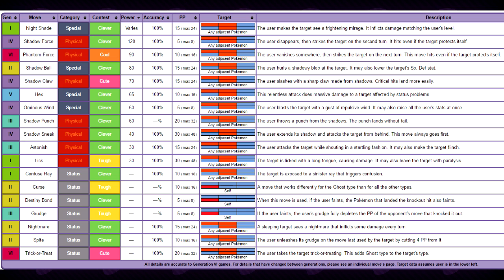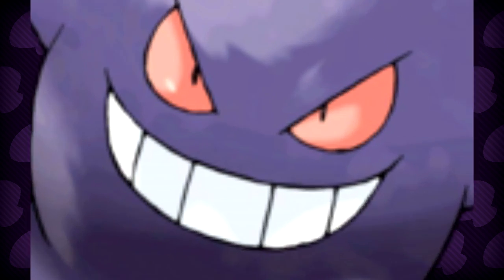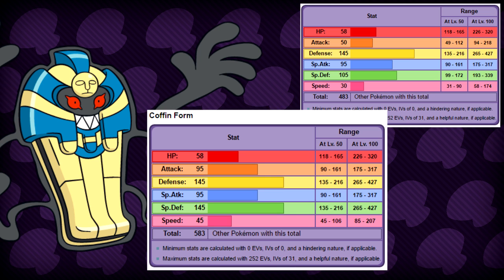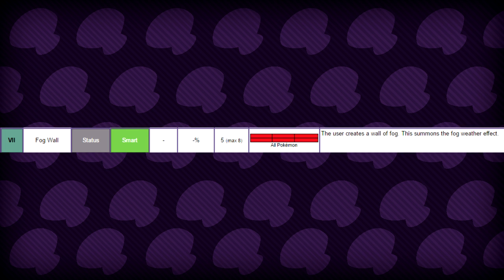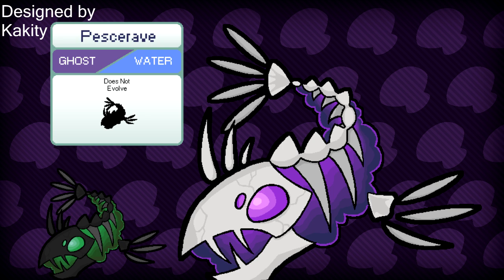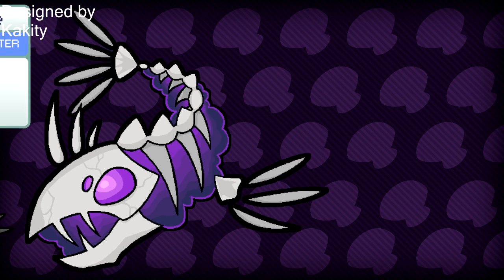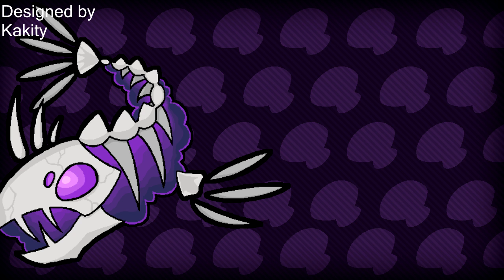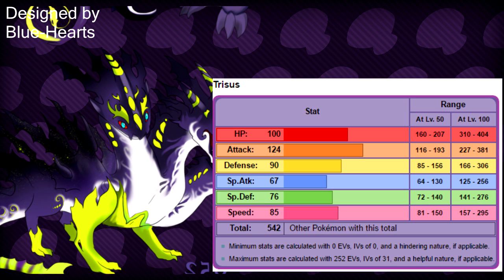6 Ways Pokemon Sun and Moon Could Improve the Ghost Type [Road to Pokemon Sun & Moon Week 41]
Even though we’ve got news and the Pokemon Sun and Moon demo coming at us from all angles, but let’s slow down as we go back and make another one of a specific series. We know there will be changes once Generation 7 drops. Changes to moves, pokemon and even types! We'll continue this series with the former most broken type in the game, the Ghost type. Here are the 6 ways the Ghost type could be Improved for Pokemon Sun and Moon.

The Road to Pokemon Sun and Moon Continues. Join us as we countdown the days until Pokemon Sun and Moon arrive on November 18, 2016. We’ll have news reactions, top 10s, speculation, and memories, all while we get closer and closer with each passing day! So, are you ready to get onto the Alolan HYPE TRAIN!?

Join Me at the Top!
Pokemon Owned by Nintendo/GameFreak
Video recorded by Gearhart